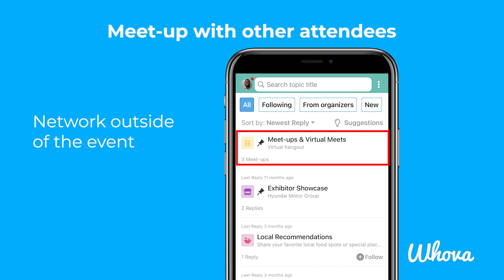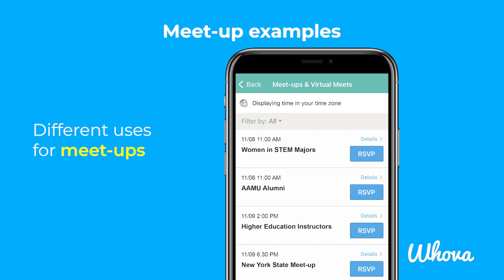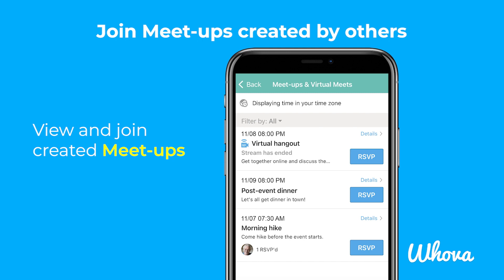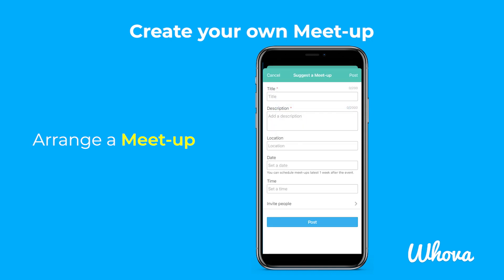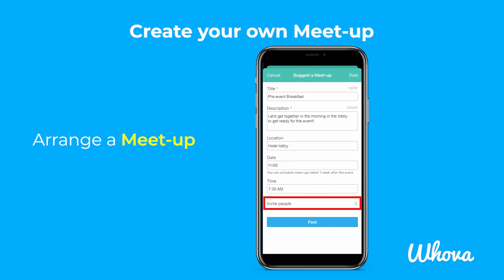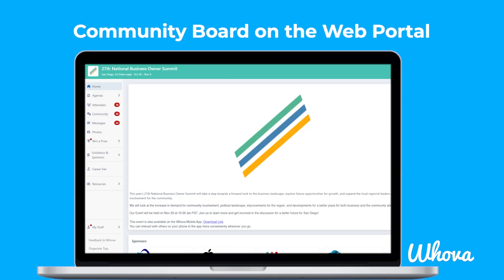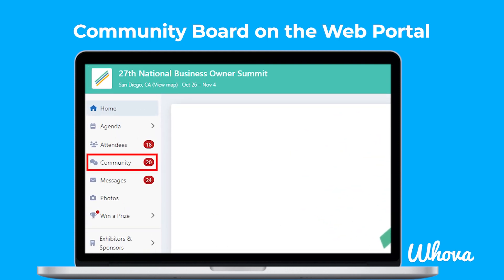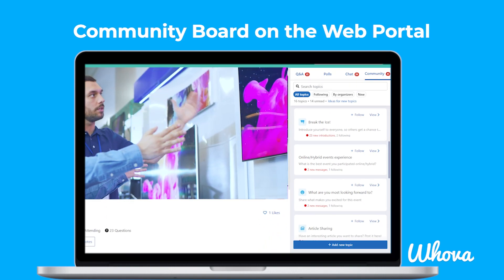How to Join Discussions & Meet-ups on Whova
Welcome to Whova!

The Community Board is our most loved feature, so you’ll want to be sure to use it to get the most out of your event.

Using Whova’s Community Board, you can easily get involved and connect with your fellow attendees to participate in the overall discussion and network with others.

To get to the Community Board, open the Whova app. On your event home screen, tap Community along the bottom of the screen. You’ll see a list of topics and community board features, including icebreaker questions, meet-ups, discussion topics, and more!

If you’re introverted, networking can be intimidating when you don’t know anyone at the event, but we have a way to overcome that. Tap on the Break the ice! section to participate in fun icebreakers.

You can read and like other people’s responses to icebreaker questions and introduce yourself for a fun and lighthearted way to start a connection. When you want to answer one, just tap Add my icebreaker.

Now that you’re comfortable talking to others, you may want to engage with others and contribute to the discussion at your event. The Community Board’s Discussion Topics are perfect for this.

In the past, attendees have created discussion topics, such as “Healthcare changes over 50 years” to talk about relevant topics to the event. It can also be used for more lighthearted networking, like asking about “Bucket list vacation spots” or “New Years Goals”. You can send messages under the topic you opened, and even upload images and videos. If you’re interested in following along with the topic, tap Follow to keep track of it in the Following tab. You might want to start a discussion yourself. Tap Add Topic or Social Group at the bottom and create your own topic. Again, you can invite attendees so that they know you’re creating a topic.

If you read an article that fits your event’s discussion perfectly, the community board has a section for article sharing. Here, you can view other articles that fellow attendees have shared, or share a relevant article for others to read. If an article is especially interesting, don’t forget to like it.

You can then continue to build your connections with Meet-ups, which help you get together before, during, or after your event whether it's in-person or online. In the past, attendees have arranged meet-ups for fun hang outs, like “karaoke and bowling” or a “virtual lunch”. You can also connect with likeminded people, like the meetup “Women in STEM Majors”. Meet-ups are also good for professional opportunities, shown with meet-ups like “Pacific Northwest Security community”. Tap on the Meet-ups & Virtual Meets section to view a list of meet-ups that have been planned. You can tap on a meet-up to view its details, and RSVP if you’re interested. Anyone can create a meet-up. If you want to arrange one, tap the Suggest a Meet-up button, indicate whether it’s an in-person or virtual meet-up, and fill out the details. You can invite other attendees if you want to notify them about the meet-up.

The community board is full of other helpful resources. To view announcements of reminders, updates, or last minute changes from the organizer, you can tap Organizer Announcements.

If you have a question about the event, you can leave it in the Ask Organizers Anything topic, where the organizers or experienced attendees can help you out.

Attendees often travel to events; the Local Recommendations topic is a great place to find and suggest local attractions.

Lastly, if you need a ride to the event, or can offer one, we have a Ride-sharing topic.

If you’re using Whova on the web portal instead of the mobile app, you can access all of these features there as well. On the sidebar, click Community to participate with all the other attendees!

You can also access the Community board directly from live-streamed sessions on the web portal. On the right sidebar, next to Chat, click Community to participate in the community board without leaving the session.